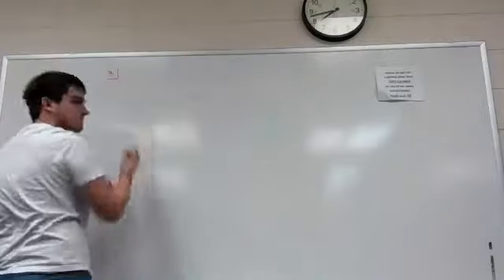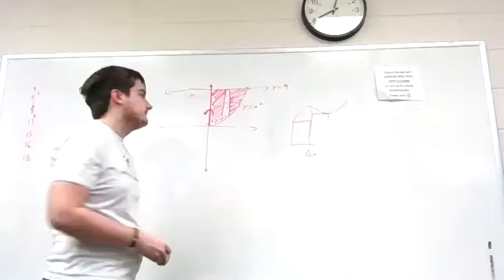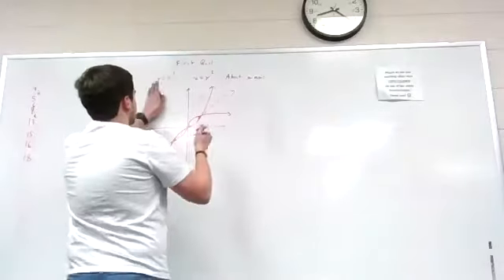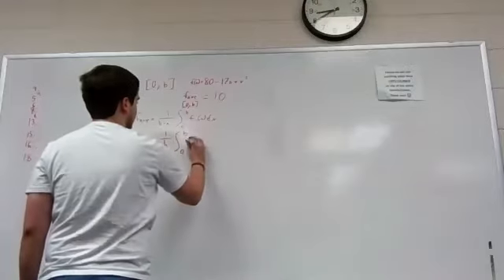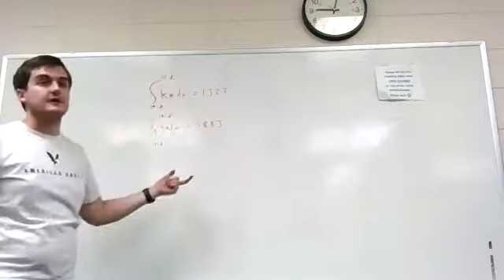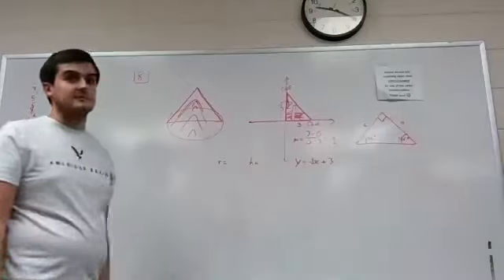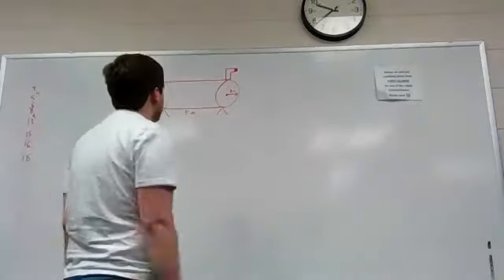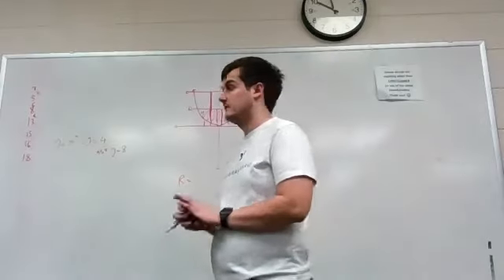Newland Recitation Study Session 6